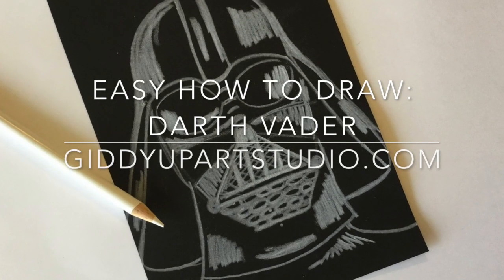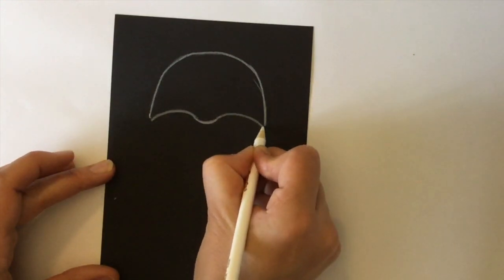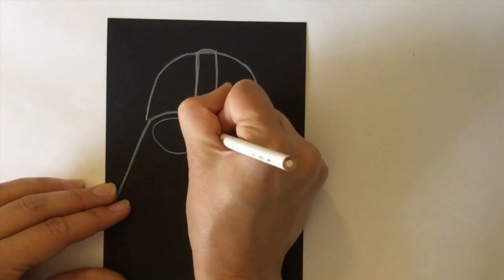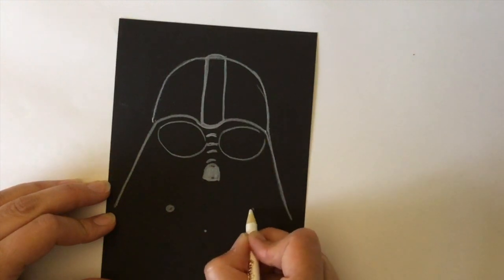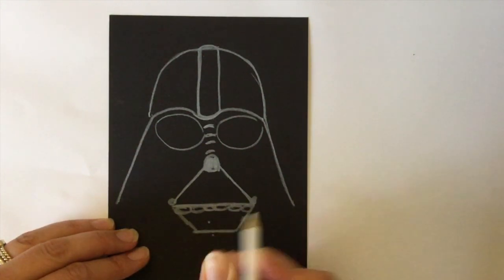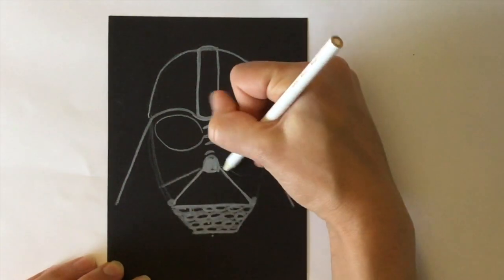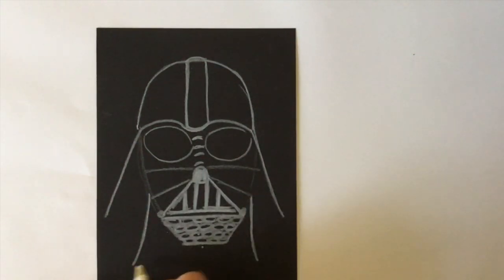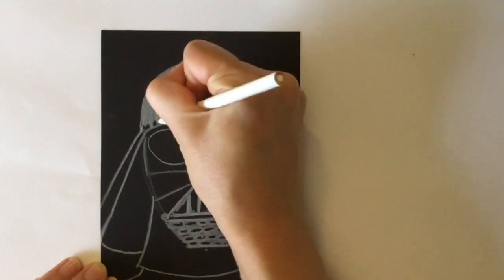How to Draw Darth Vader- White Pencil on Black Paper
Learn how to draw Darth Vader. I have a young student who loves Star Wars, she really wanted to learn how to draw Vader. Here, I tried to simplify his lines. All you need is black paper & a white colored pencil!

🎨  ONLY 2 ART SUPPLIES!  White paper and anything you want to draw with- I used Sharpie & 5 x 7" Watercolor paper... your choice!